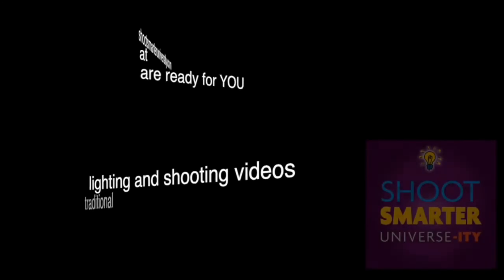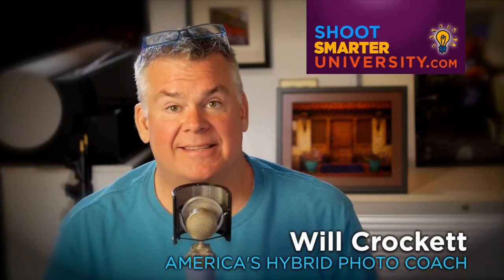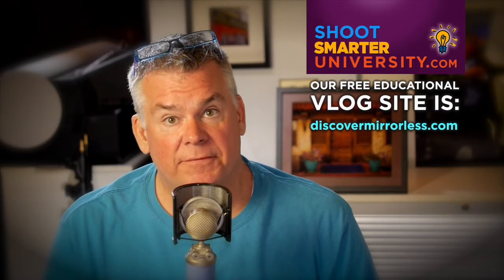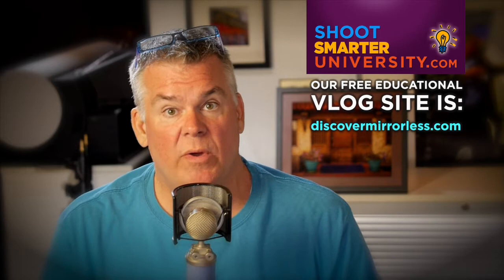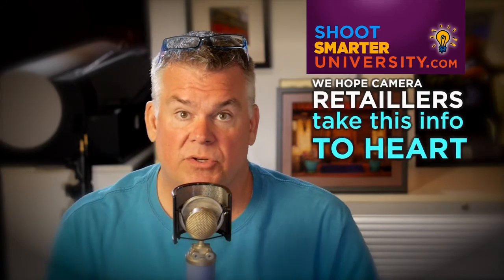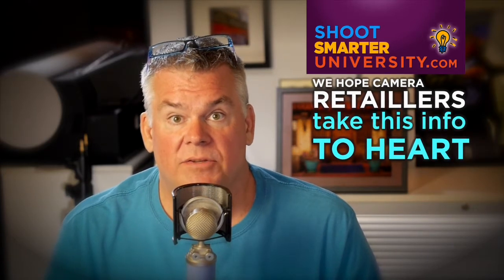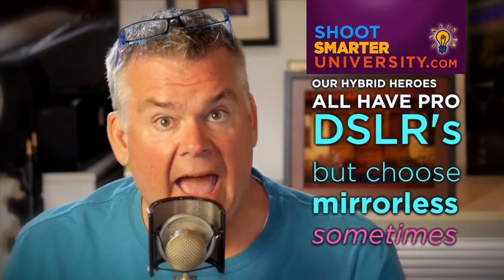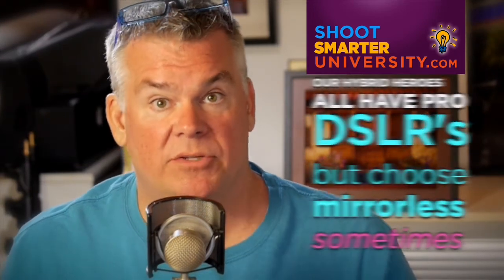Does your camera store still think DSLR is the only format for a pro? Ask them to watch this.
Retail camera stores in America are going thru a really rough time right now.  Competition from online suppliers is tough, more women are buying photo gear, marketing and advertising methods are changing, and that's really only the beginning.

As a long time seminar presenter, Will Crockett has worked with photo retail specialty stores for decades and sees mirrorless and hybrid photography being the product lines that "save" the camera stores from becoming the next storefront style business, like the record store and travel agency, to die a slow painful death.

A DiscoverMirrorless viewer used the "ASK WILL" portal on the site to find out how our hybrid Coach handles camera dealers that don't yet recognize mirrorless as a viable pro imaging option. So Will made this reply that is made for you AND for the camera dealers that need a little boost in their mirrorless sales confidence.

Many camera dealers don't think mirrorless is anything more than a fad and DSLRs are the only way to stay profitable.  They, unfortunately, see them as consumer-only products, they don't include them in their customer recommendation process much {if at all}, and will need to learn the hard way that mirrorless will be replacing the DSLR as the most popular format for pro and emerging pro photographers as hybrid takes over in the next 3 years.

So what do you do when your camera store makes you feel uncomfortable when you ask about mirrorless cameras as a professional tool?  For one, be patient.  The dealers need to make a living and they are so used to DSLRs being the "bread and butter" that changing that out for a smaller less expensive product line spells trouble in their minds.  Their first reaction is to support DSLR sales over all others. That will change.
Open minded dealers, like the ones that are hosting events like our Hybrid Hangout Weekends and the hybrid seminars from Suzette Allen and Rick Ferro understand that the DSLR is the right solution for some, and the mirrorless is the right solution for others, and are open to training their staff on selling both.

Let's encourage all dealers to be forward thinking on all options for hybrid photography and talking portraiture. Let's help them retrain their staff or relocate their hybrid-resistant and typically "overly opinionated" counter sales folks to the shipping department {ha!}, and reach out to local and national level hybrid photo educators to come on in and lead by example.

Start the process by telling them to watch this video and please contact Will if they need help of more info?  Will's message is the same as the other Hybrid Heroes on our network - it's that we all will be shooting hybrid in the very near future and sure you can use a DSLR to shoot hybrid and talking portraiture.  But is lots easier, faster and most ways better to use a mirrorless instead.  That's no longer just an opinion, it's a fact that is growing in popularity at an amazing rate.

Thanks for being patient with your local dealer, it's in all our best interest for them to prosper and ask them to call Lumix or Fuji and book in a hybrid photography event? They are available right now just for the asking to dealers that "get it".  Wouldn't you LOVE to have Suzette Allen come to your local camera retail store and do her "Getting Started in Hybrid Photography" Seminar?  Heck yeah!!!